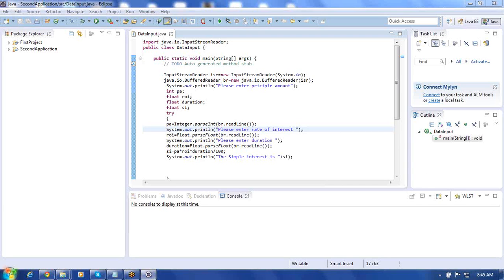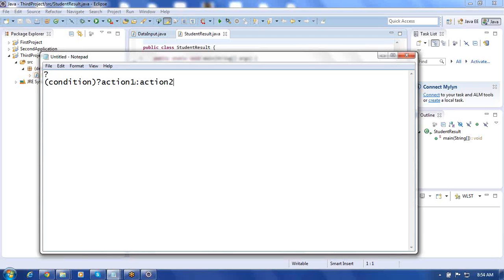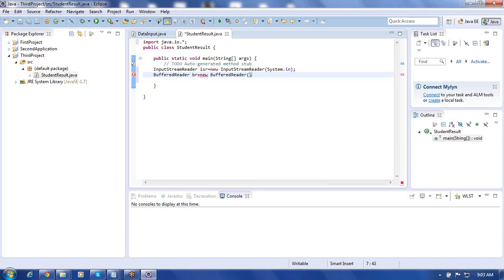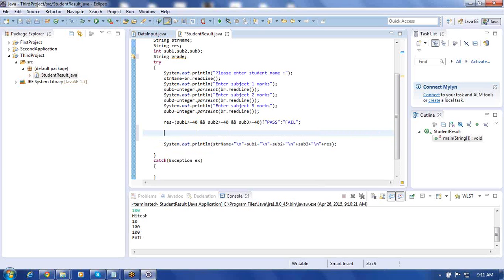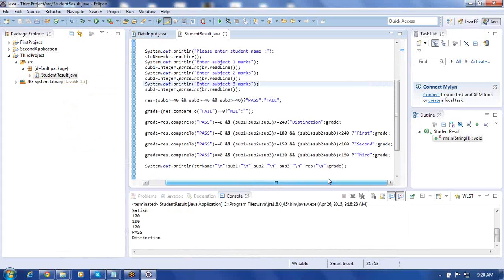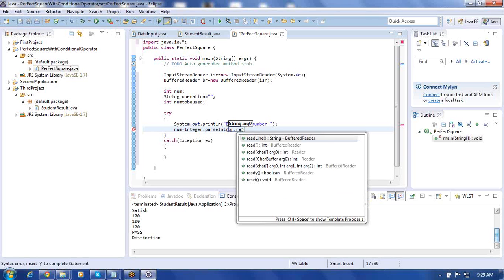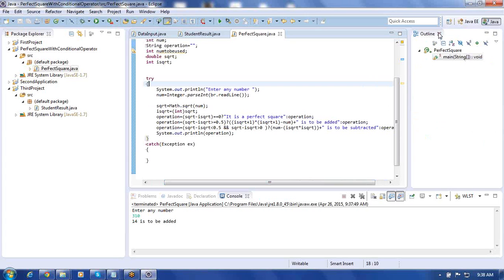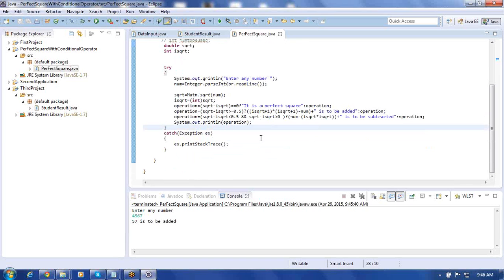Java Session 3.wmv